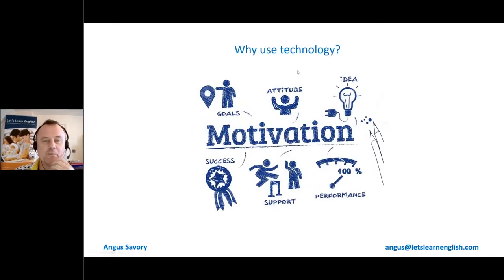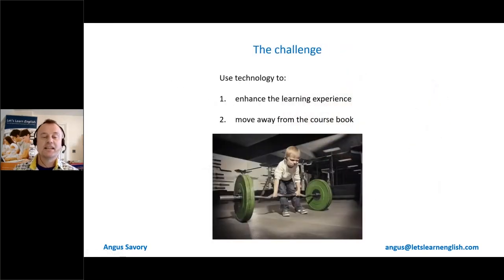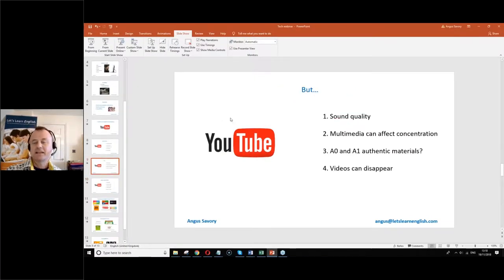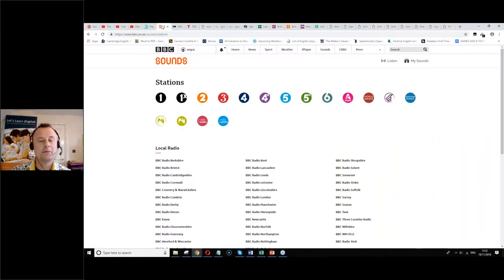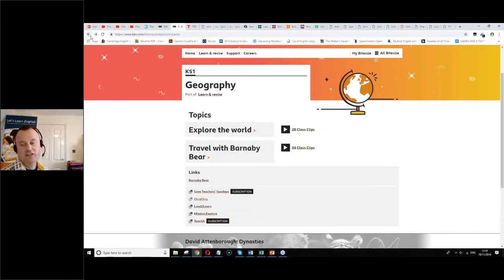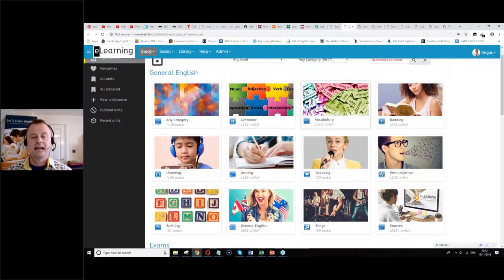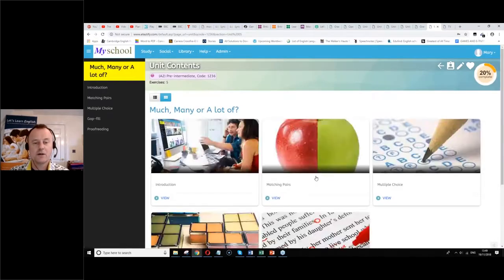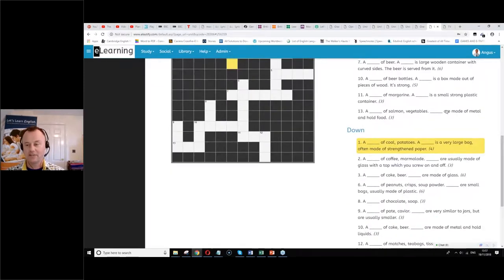Using Technology in english language teaching classrooms - Angus Savory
BIODATA : Presenter's Bio: Angus Savory wears two hats: he is the owner of the learning platform Let's Learn English; he is also a DELTA qualified TEFL teacher with 30 years' experience.

Abstract: The one-hour talk will explore why using technology is a natural tool for English Language Teaching classrooms, combining as it does increased student motivation and a flexible approach to presenting and practising both receptive and productive language skills. There will be lost of practical tips on how to use non-ELT related materials in the classroom, how to use free ELT-related materials and finally dedicated ELT learning platforms

A sua opinião é muito importante para nós.